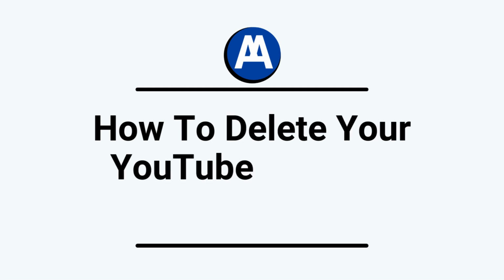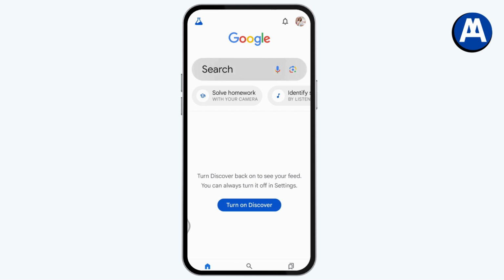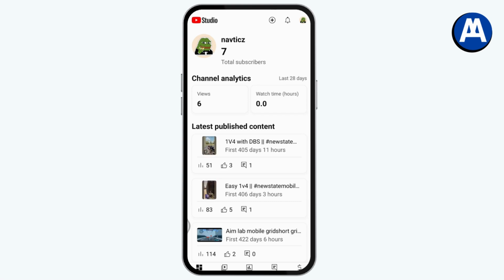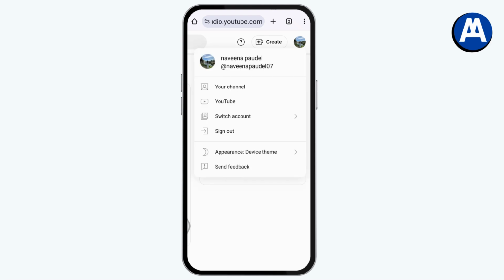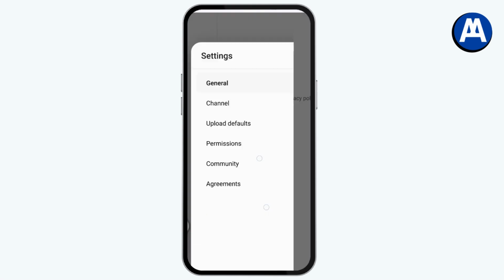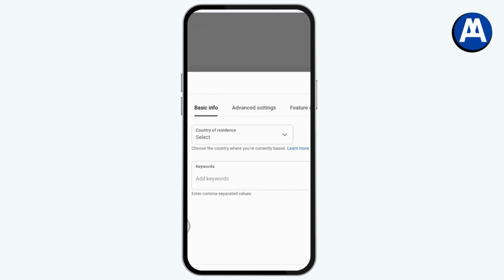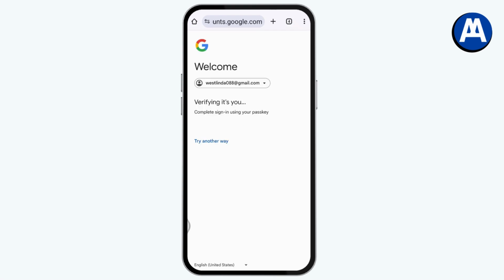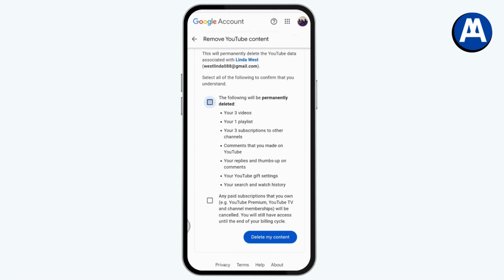How To Delete YouTube Channel Permanently 2024 (Update)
how to delete your youtube channel
how to delete youtube channel permanently on phone
how to delete youtube channel on phone

In this video, we’ll show you how to delete your YouTube channel permanently. Whether you’re moving on or just want to clean up your digital presence, this step-by-step guide will help you remove your channel easily.

0:00 - Introduction
0:12 - Opening YouTube Studio
0:24 - Navigating to Settings
0:36 - Deleting Your YouTube Channel
0:48 - Final Confirmation
1:00 - Conclusion